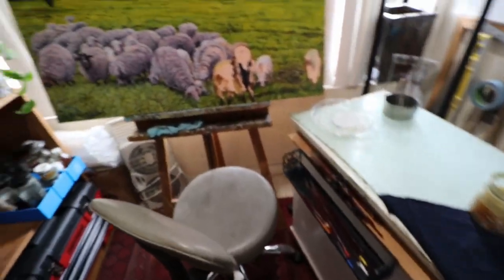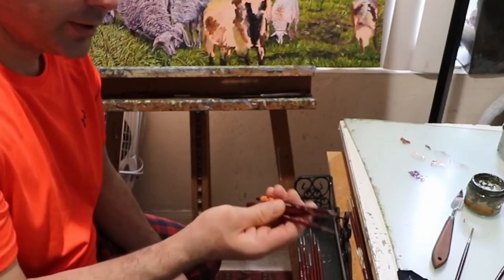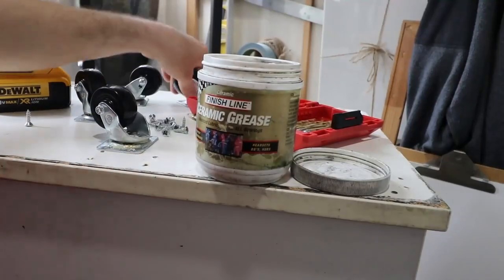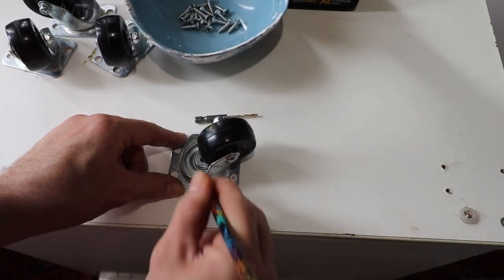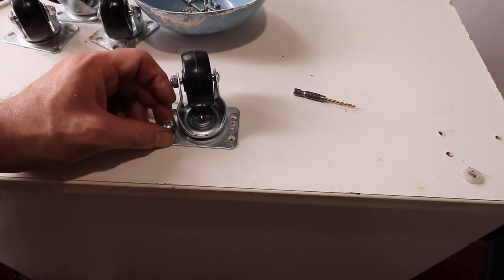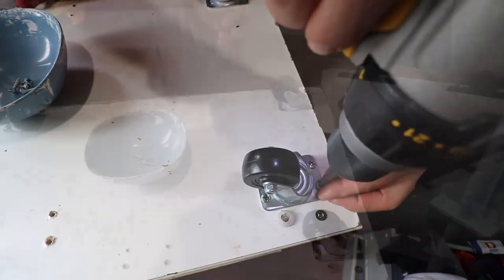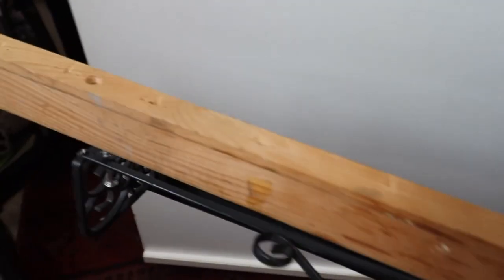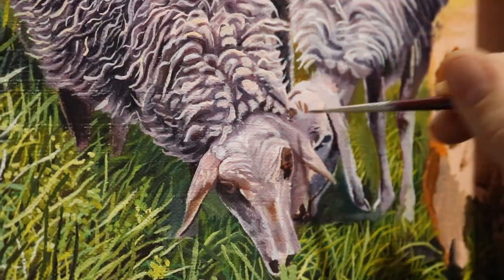Simple Easy Small Spaces Studio Hack How To Make Your Own Custom Art Oil Painting Work Table Station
I thought it might be a good idea to share how I created my art table!

To make a long story short, I had the drawer with a piece of glass on top for a while! But one day while moving it around to adjust the area of the painting I was working on, I came up with a great idea! Why not add wheels to my table so it is more easy to move!

And this is very handy considering my studio is tiny!

Full disclosure, everything I used was from salvaged things so if you try to replicate this table it will be near impossible! The goal is to give you guys an idea of add wheels to a useful table so moving things becomes easier!

I bought the wheels and screws from Home Depot and already owned the drill and drill bits! As for the glass, I can see it being necessary to get a custom cut if your table unless you get lucky like me and find one that fits! The shelf on the side was a rack my fiancee did not need and was going to throw away!

Questions? Let me know int the comments!